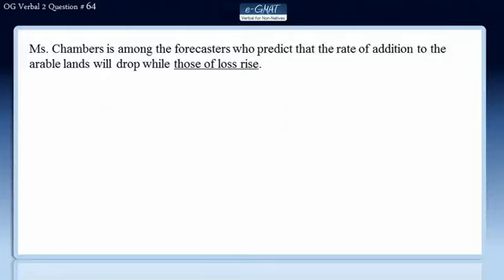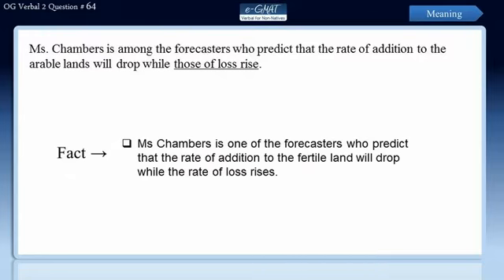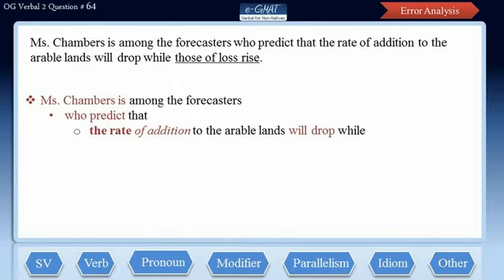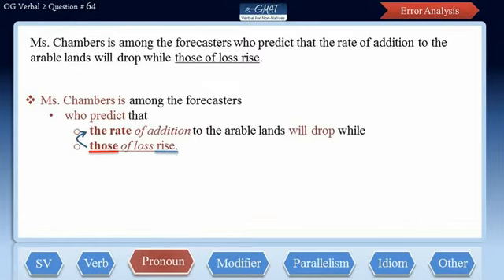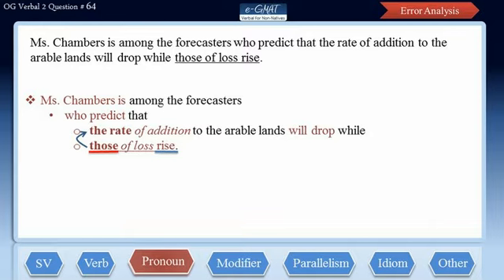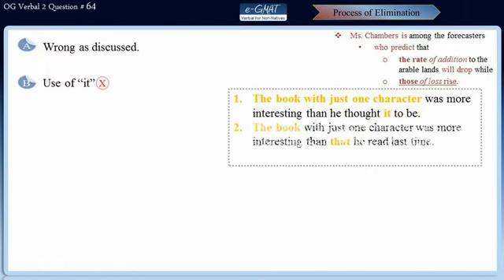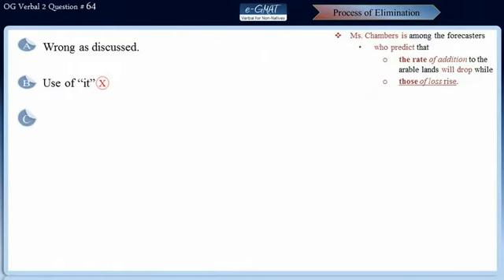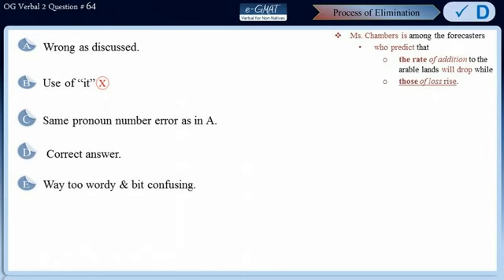Ms. Chambers is among the forecasters who predict that the rate